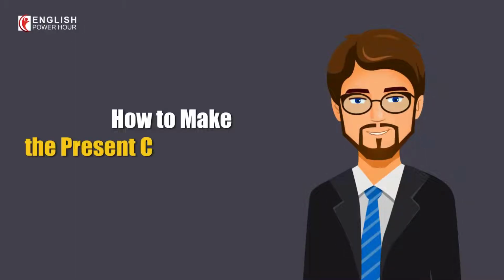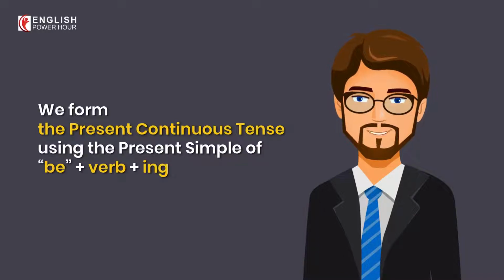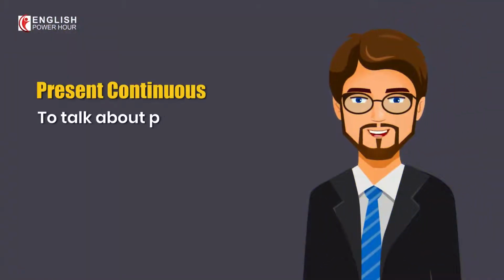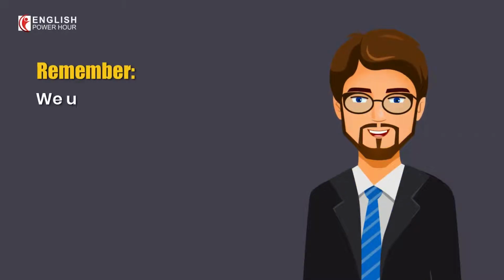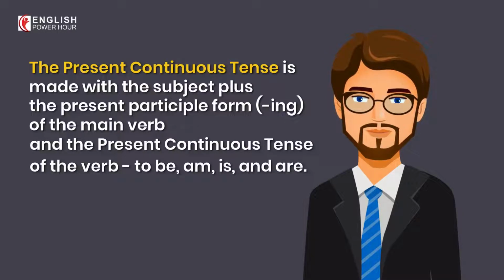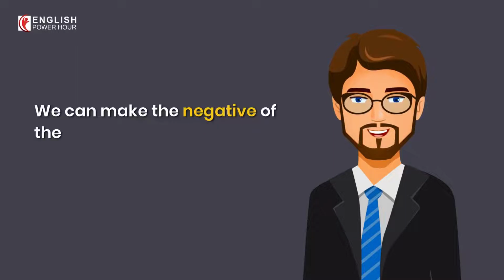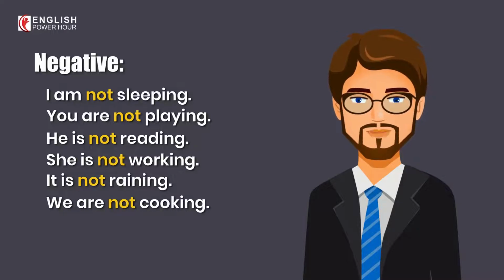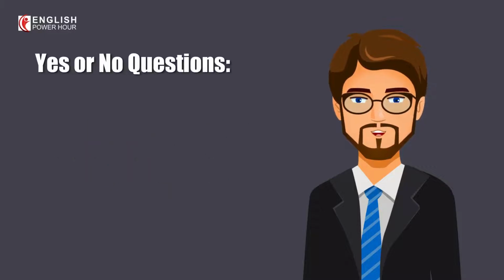Present Continuous Tense | Grammar lesson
Welcome to English Power Hour’s Grammar lessons.
Today, we are going to learn The Present Continuous Tense, which is also known as The Present Progressive Tense. You will learn the grammar and how to use the tense and at the end of each lesson there will be some quizzes for you to practice with. Feel free to pause the video at any time or replay the video. Enjoy your lesson!!
► “Natural English Conversation” book. (English Edition)
How to improve your spoken English online
Learning English online with “ENGLISH POWER HOUR” is simple, convenient, and effective. Just follow the steps below to get started.
1-  Book a trial lesson
Discuss the goals you want to reach in English and current difficulties in English with a native English teacher and learn exactly how ENGLISH POWER HOUR will help you reach your goals. Book your trial lesson now »

2- Buy your lessons online
Payment is secure via PayPal or credit card directly on our website. If you don’t have a PayPal account you can pay using a credit or debit card. Transactions are processed by PayPal, so your credit card information is safe and never stored.